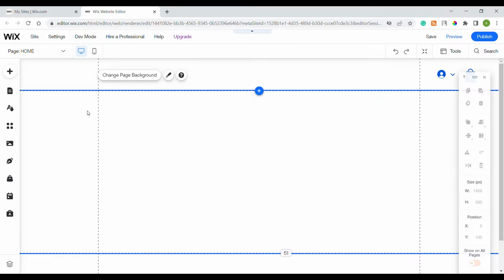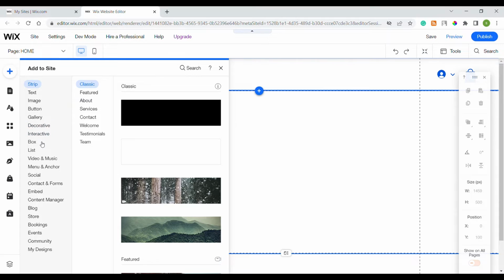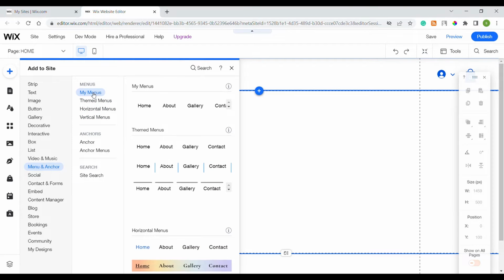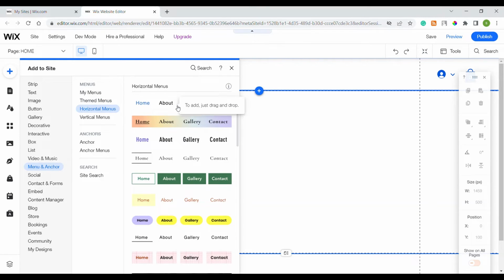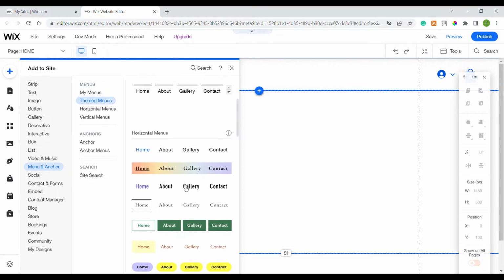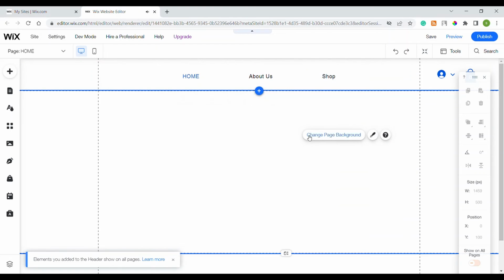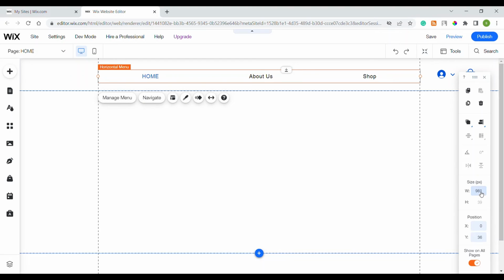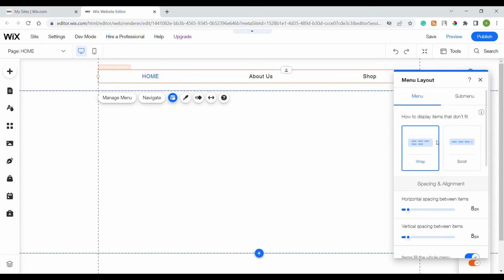Adding Menu in Wix Site | Wix Tutorial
Hello everyone, this video is all about adding a menu in wix site.